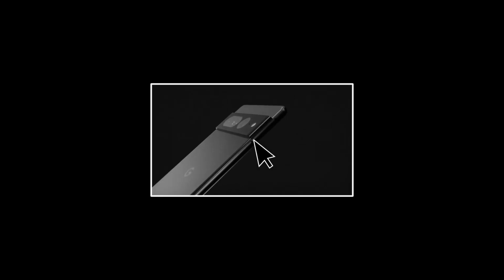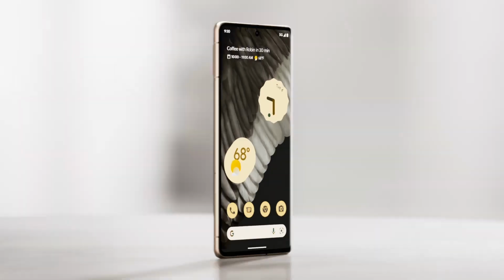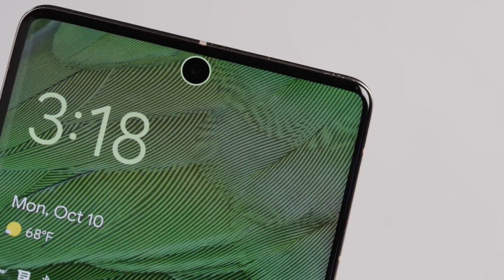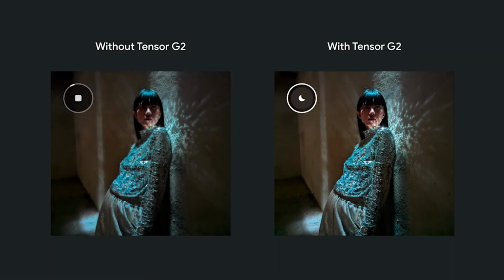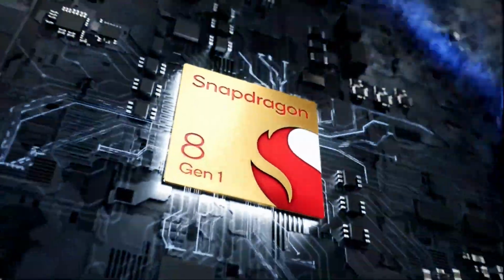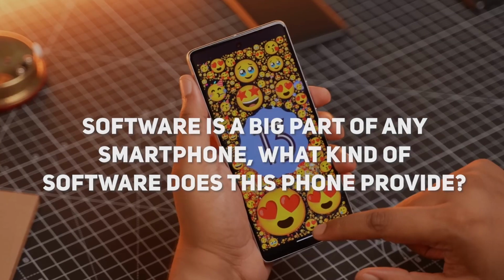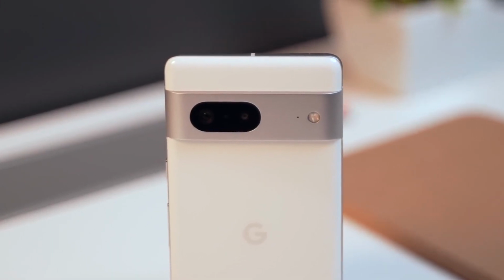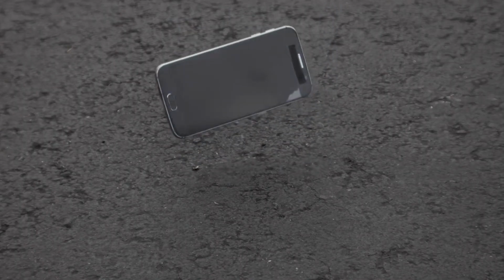Pixel 7 and Pixel 7 Pro- everything you need to know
Hello! Welcome to Next Up, your stop for everything technology!

You are currently watching Pixel 7 and Pixel 7 Pro- everything you need to know

Next Up is a fast-paced YouTube channel dedicated to tech and gadget lovers! We bring the newest and hottest products, news, and trends in technology straight to your device.

The Pixel 7 and Pixel 7 Pro are the new phones from Google that are must-haves for tech lovers. In this video, you’ll learn all about the features, specs, design, and performance of these two new devices. Get an inside look at their AMOLED displays, powerful chipsets, excellent cameras with advanced AI technology, long-lasting batteries, and innovative software. You'll also discover how the Pixel 7 Pro has 5G connectivity and an IP68 water resistance rating. With this comprehensive overview of both phones from Google, you'll be able to make a confident decision. So don't miss out - watch now!

About Next Up :

Next Up is a tech-centered YouTube channel that covers the latest news, gadgets and trends in the world of technology. We bring viewers in-depth reviews and tutorials of the newest products that are hitting store shelves each day.

Our team is composed of passionate tech-lovers who have years of experience in the tech industry, and we always strive to bring our audience the best content possible, with videos that are packed with useful information.

Whether you’re looking for detailed explanations on complex topics or just want to keep up to date with the latest releases from your favorite brands, Next Up has something for everyone.